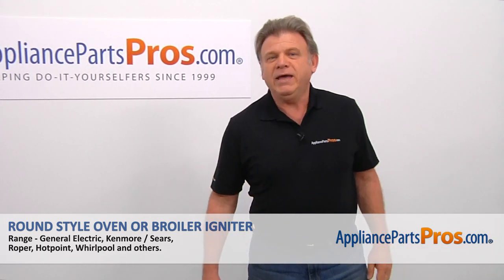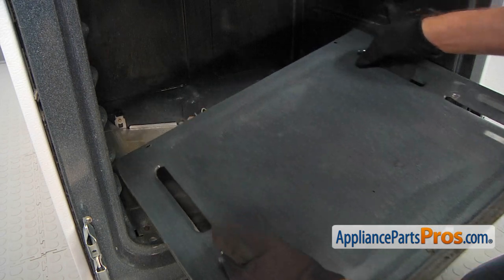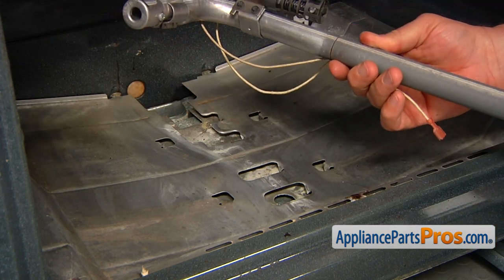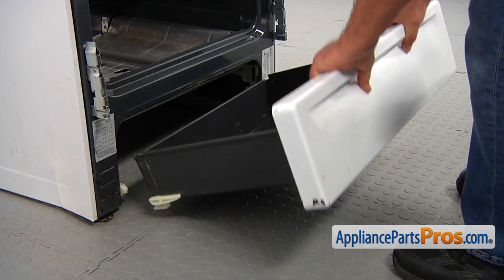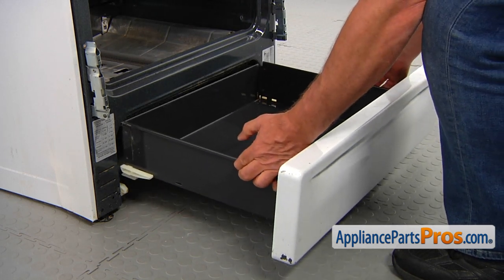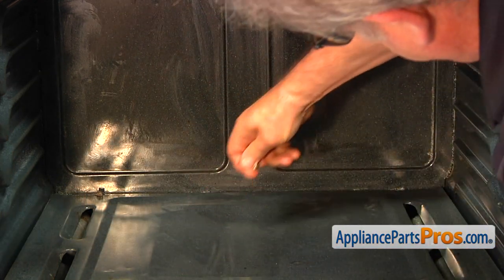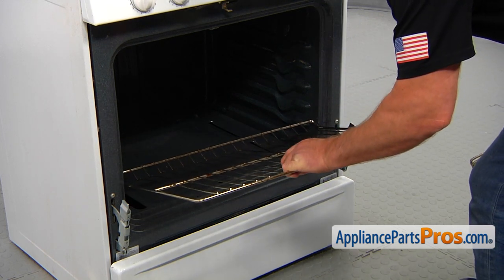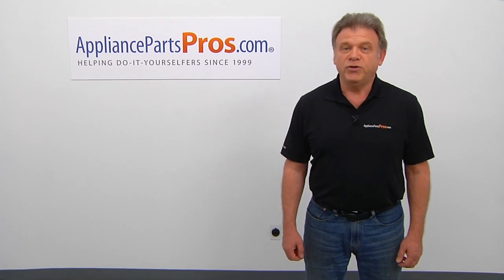How To: GE Round Style Oven or Broiler Igniter WB2X9154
How To Replace: GE Round Style Oven or Broiler Igniter WB2X9154 For a full article on how to replace this part, please

Symptoms: igniter won’t glow, it glows but gas valve won’t open, there is a gas smell and burner ignites with an explosion.

Tools: flathead screwdriver, 1/4" nut driver, wire strippers.

Buy the new Range Round Style Oven or Broiler Igniter WB2X9154